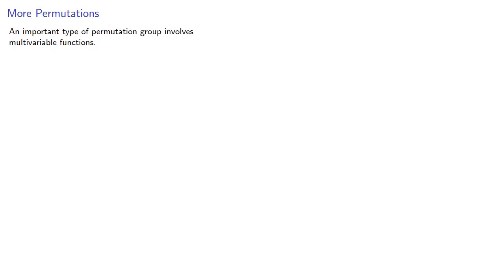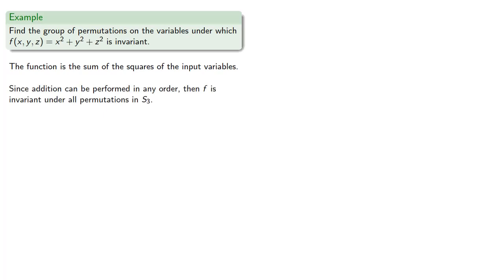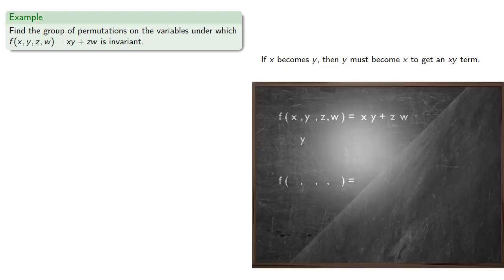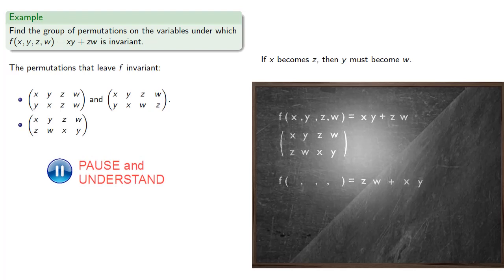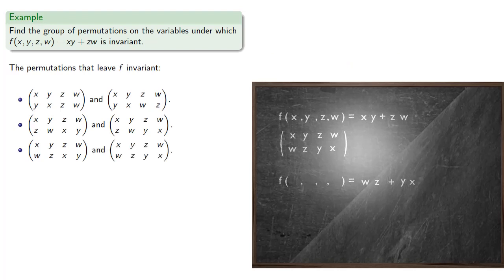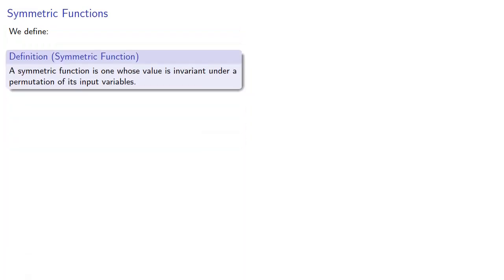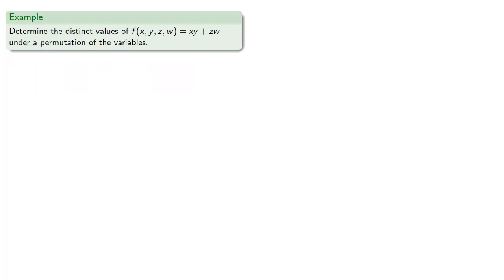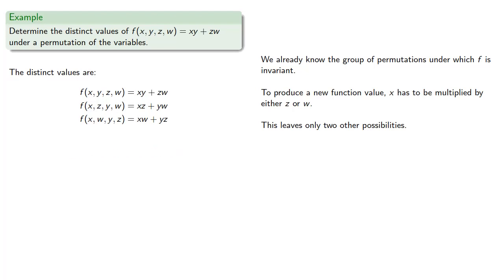(Non)Symmetric Functions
Introduction to symmetric and nonsymmetric functions.